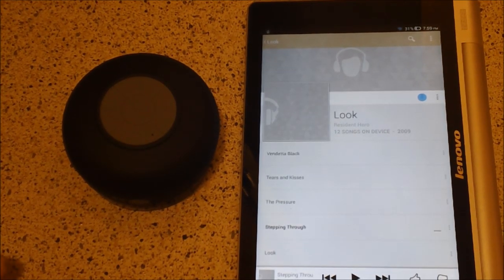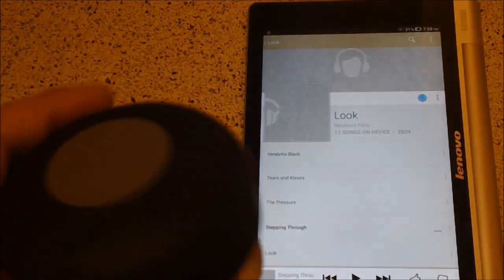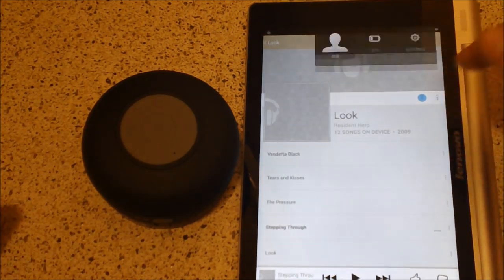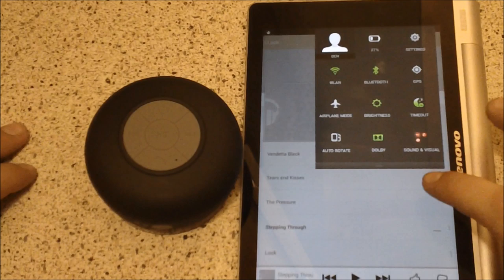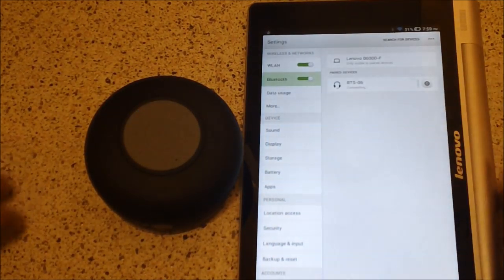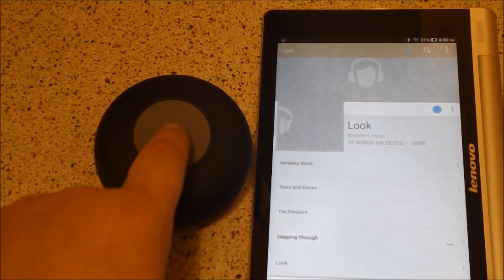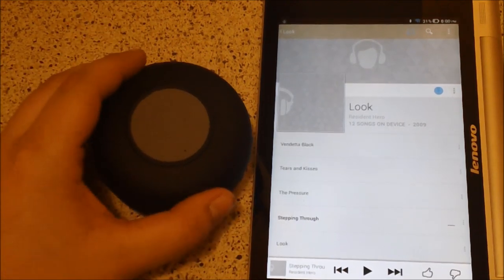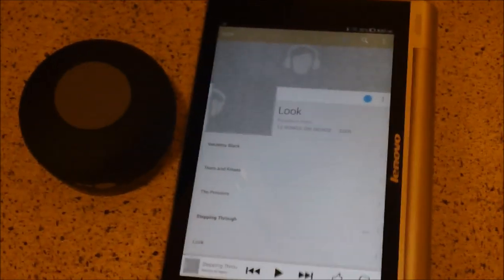Cheap! Bluetooth Shower Speaker Review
This is a review of the Fresh E Tech Splash Shower Tunes Bluetooth speaker. Enjoy!

Amazon Link to the Speaker

Ryan White's Facebook (singer of the band Resident Hero which I played who gave me permission to use the music)

Seth's Soundcloud profile (intro music)